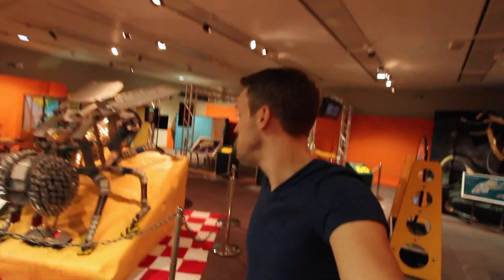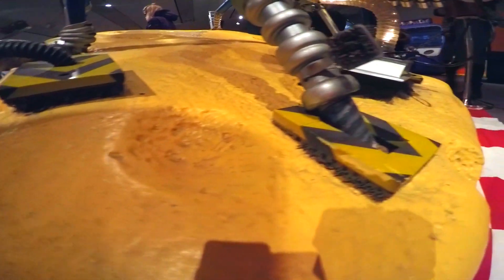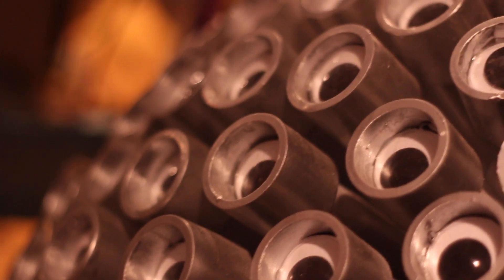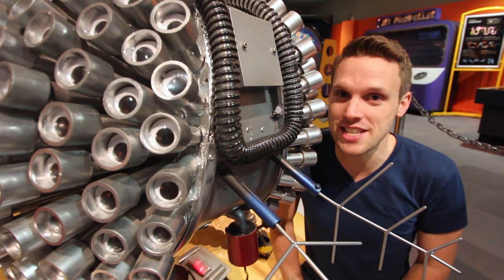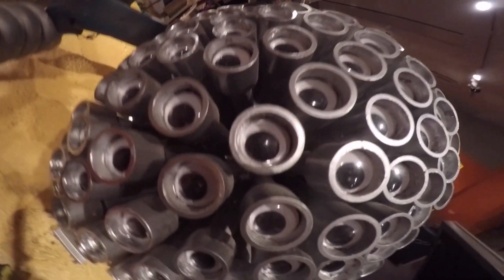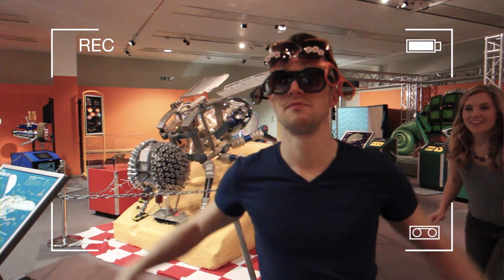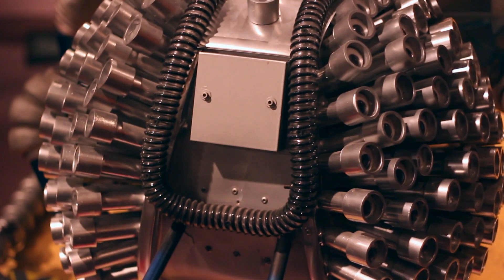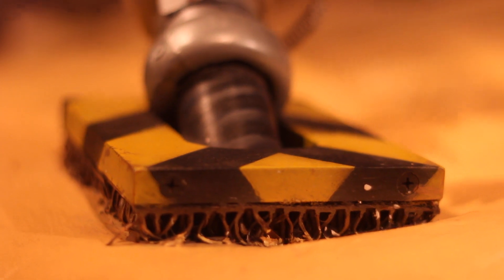Why is it so hard to catch a fly? | The Robot Zoo | Maddie Moate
Why is it so hard to catch a fly?! We find out at The Robot Zoo! Join me and Greg as we answer some curious animal questions using the awesome Robot Zoo animals as our guides.

The Robot Zoo -

Why is it so hard to catch a Fly? -

Thank you to The Horniman Museum for letting us film the AWESOME robots! Details about the museum and the exhibition below -

Lenses

Extras

3 Way Tripod